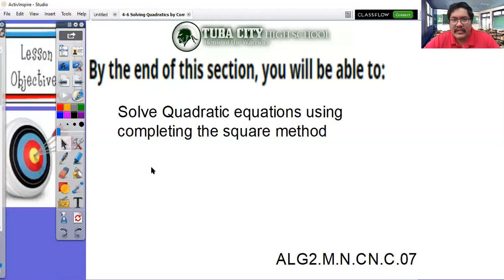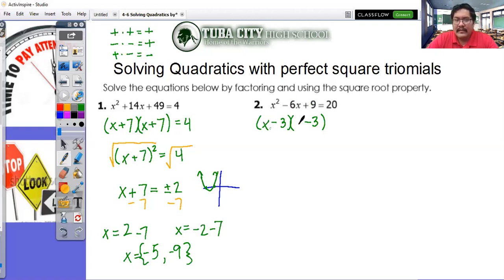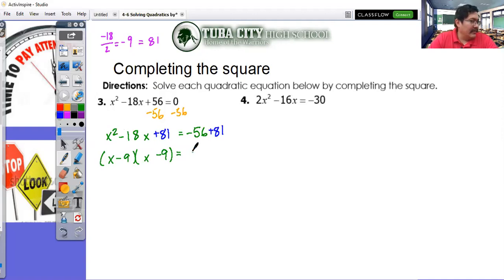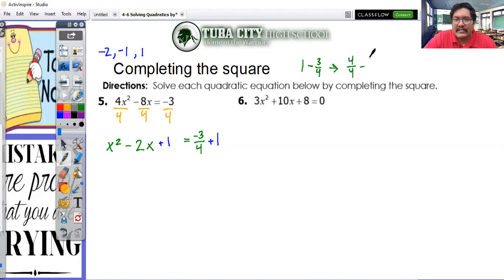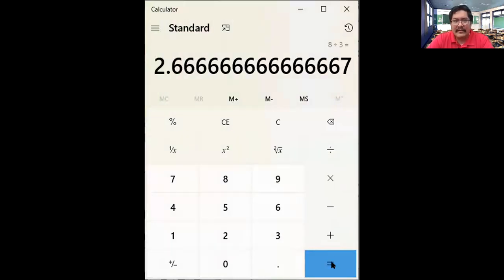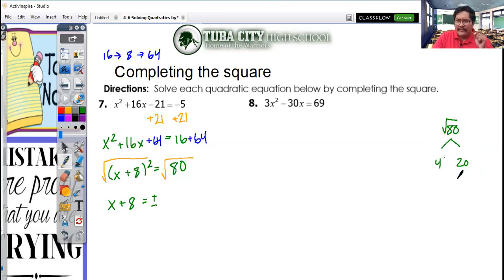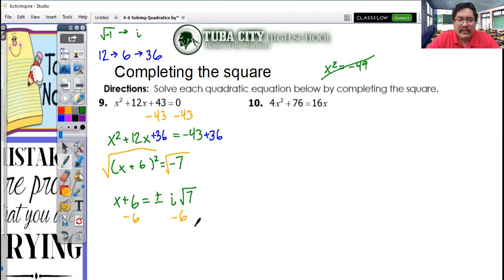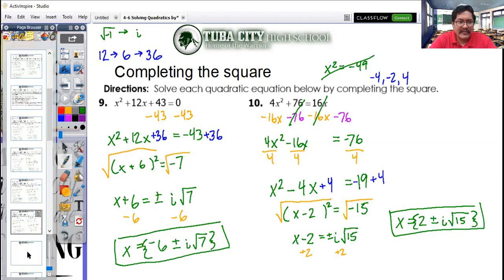5 6 2021 Solve Quadratics by Completing the Square